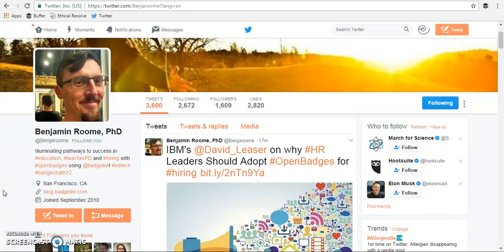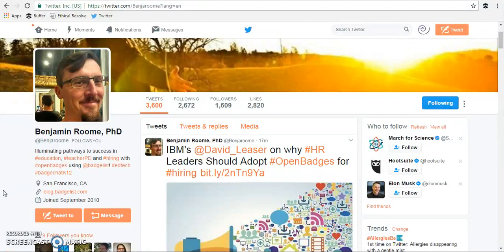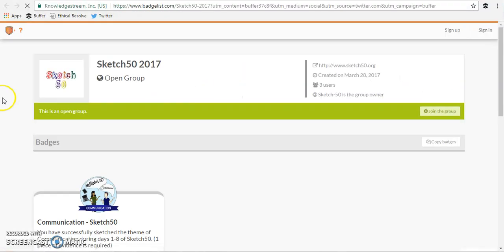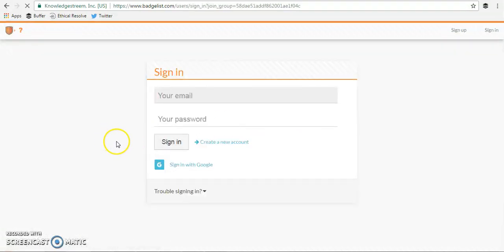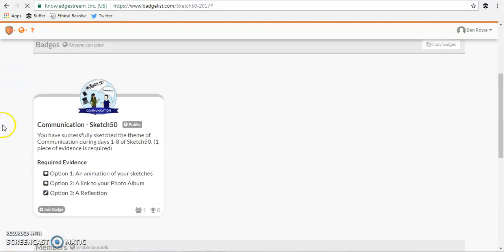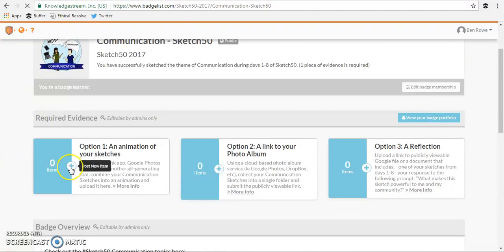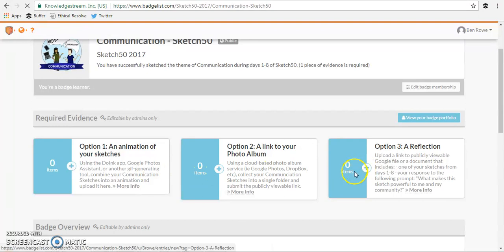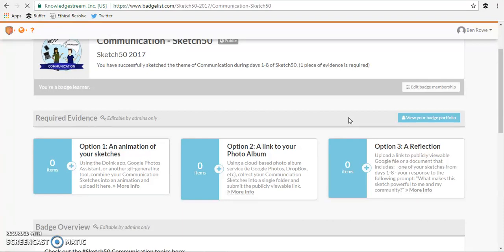BL Join badge walkthrough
This video will briefly explain how to join Badge List from a URL on twitter.